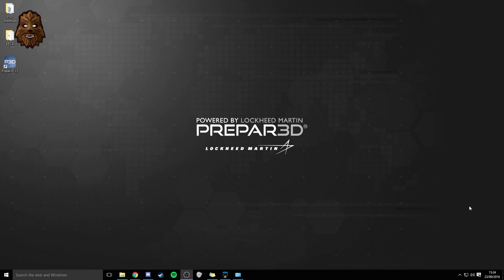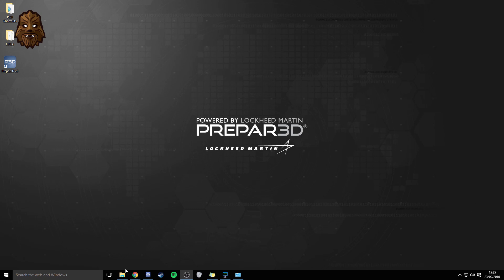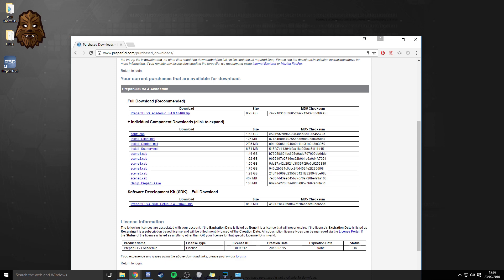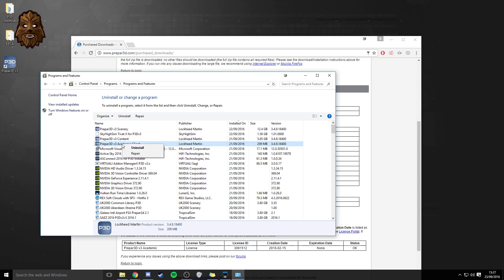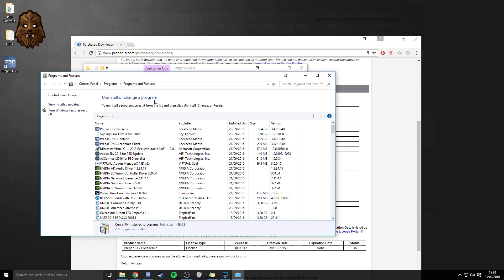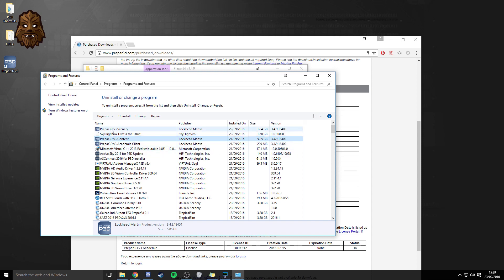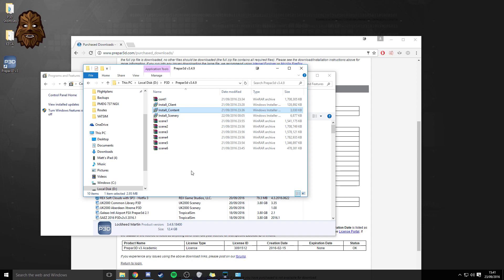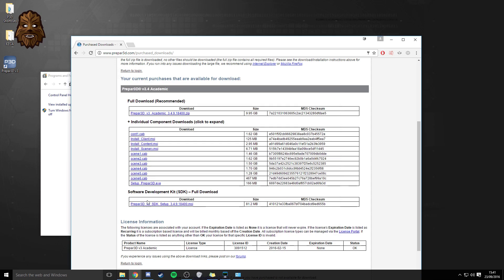Prepar3d v3 Update Tutorial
Please remember that upgrading Content and Scenery is NOT always necessary. Please look at the patch notes for each update to see if they should be updated, or whether only the Client package should be.

P.S. Don't forget the SDK Setup like I did!